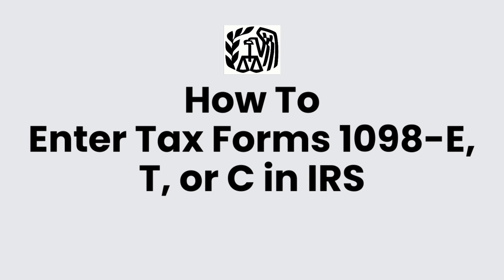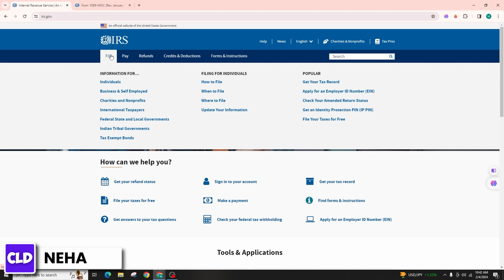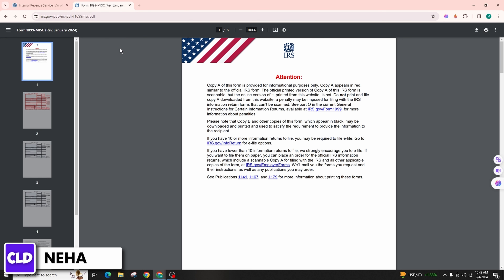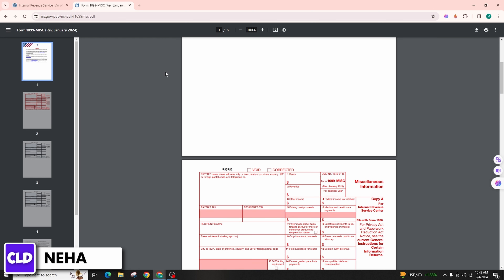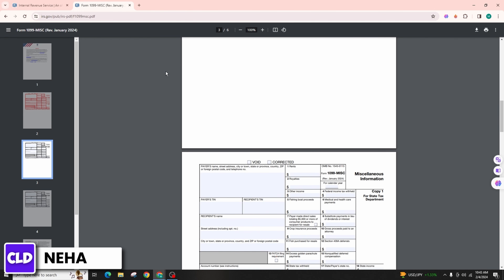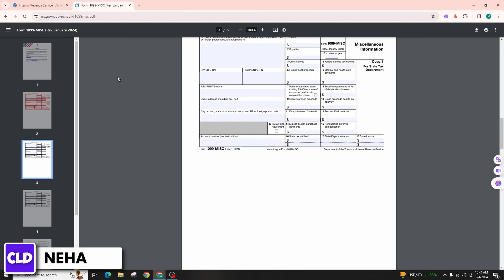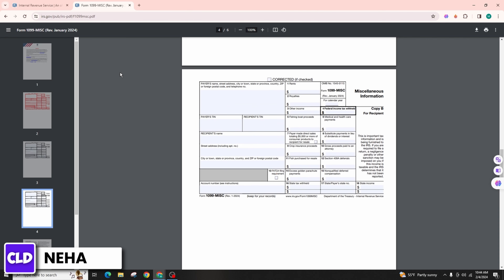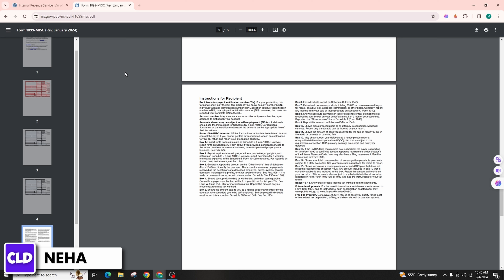How To Enter Tax Forms 1098-E, T, or C in IRS 2024 | Enter Tax Forms 1098 E, T Or C Online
Tutorial On How To Enter Tax Forms 1098-E, T, or C in IRS 2024

Tax forms 1098-E, 1098-T, and 1098-C are crucial for reporting student loan interest, educational expenses, and vehicle donations, respectively. This guide will take you through the process of entering these forms into the IRS system for the tax year 2024. Whether you are a student, a parent, or a donor, understanding how to properly file these forms is essential for ensuring you receive the correct deductions and credits.

👋 Welcome to Create Login And Delete! In today's tutorial, "Tutorial On How To Enter Tax Forms 1098-E, T, or C in IRS 2024 | Enter Tax Forms 1098 E, T Or C Online," we are focusing on how to accurately report education and property-related expenses on your taxes using Form 1098 in 2024.

Key topics we'll cover:
1. **How To Enter Tax Forms 1098-E, T, or C in IRS 2024**: Step-by-step instructions for entering these forms on the IRS platform.
2. **Enter Tax Forms 1098 E, T Or C Online**: Guidance on how to file these forms electronically for a quicker and more efficient tax filing process.
3. **1098 Form**: A general overview of what each 1098 form is used for and the importance of filing them correctly.

📱 Timestamps:

0:00 - Introduction
0:05 - Guide to Form 1098-E (Student Loan Interest)
0:10 - Guide to Form 1098-T (Educational Expenses)
0:15 - Guide to Form 1098-C (Vehicle Donations)